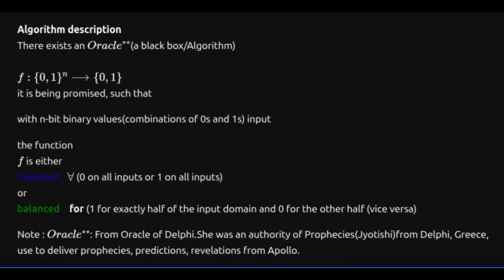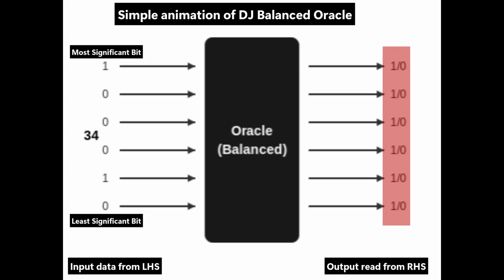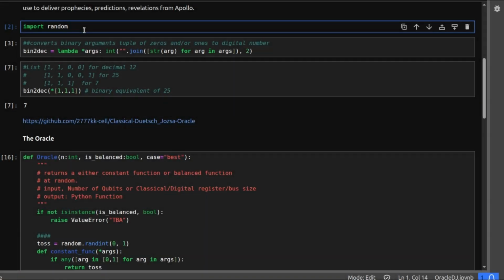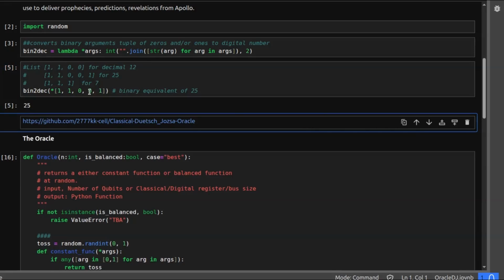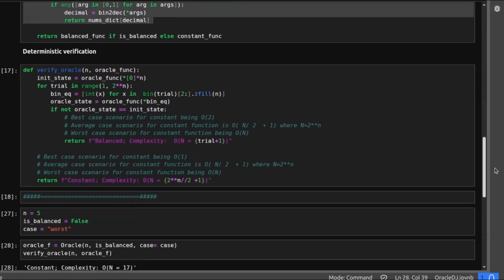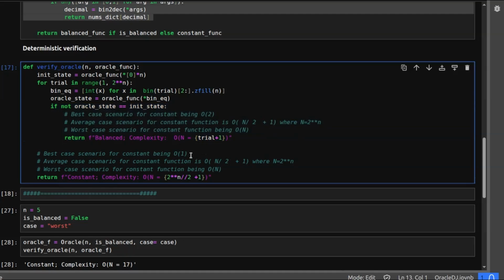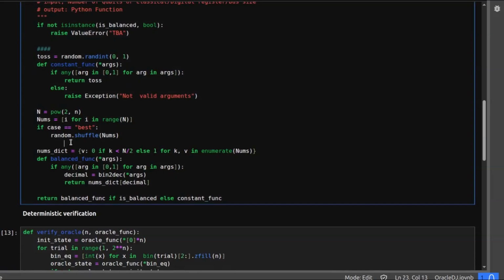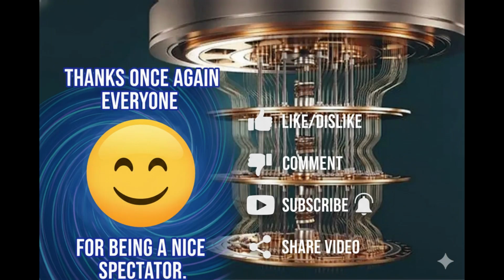Duetsch-Josza Algorithm - Classical coding in python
Hi there,

it's a small ~20 minutes video about Understanding Duetsch-Jozsa Quantum Algorithm in Classical way using Python code. This video is meant only for
educational purpose.

This deterministic Quantum Algorithm is first proposed by David Duetsch and Richard Josza in 1992 an attempt to explain how Quantum Computers can excel in solving complex problems where Classical computers lag exponentially.

I made a naive attempt explaining the DJ Quantum Algorithm in Classical way i.e., using Classical coding in python.